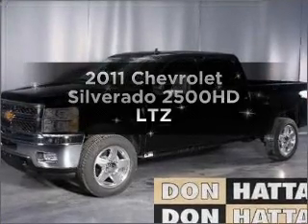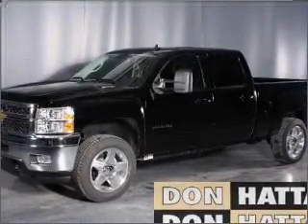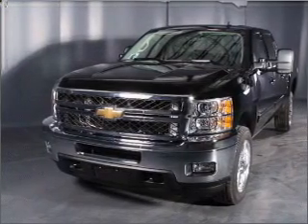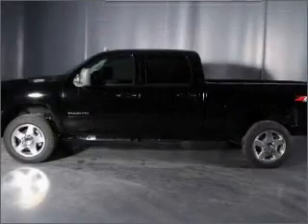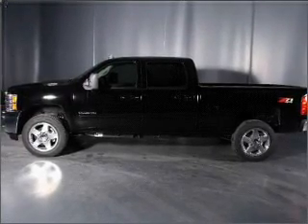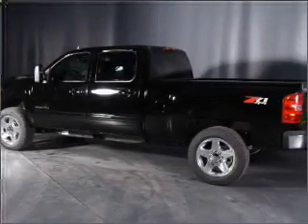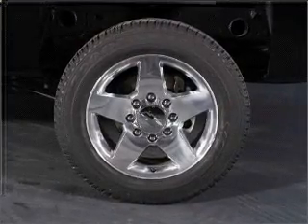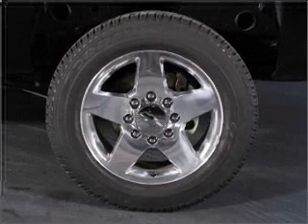2011 Chevrolet Silverado 2500HD - Wichita KS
Phone:
Year: 2011
Make: Chevrolet
Model: Silverado 2500HD
Trim: LTZ
Engine: 6.6 liter 8 cylinder 32 valve
Transmission: 6-Speed Automatic
Color: Black
Mileage: 10
Address:
6000 Hattan Drive